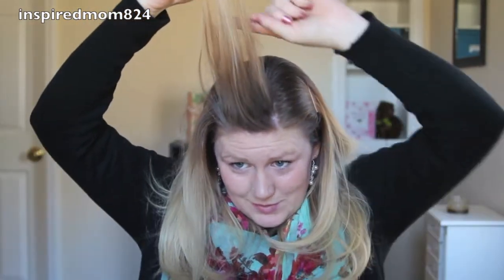Honey Face Wash First Impression + Skincare Routine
OPEN ME! Product Info Below:

Check out my instagram to see how my hair turned out: inspiredmom824

Y.S Eco Bee Farms Raw Honey
Trader Joe's Coconut Oil
100% Pure Brightening Night Balm
100% Pure Coffee Bean Caffeine Eye Cream
Josie Maran 100% Argan Oil
Rainwater Botanicals Healing Salve
Acure Brightening Facial Scrub

Going Natural Series with Brianna

*I use cruelty free products. Products used in this video are cruelty free to the best of my knowledge at the time of filming.

*All products were purchased by me. All opinions are my own.